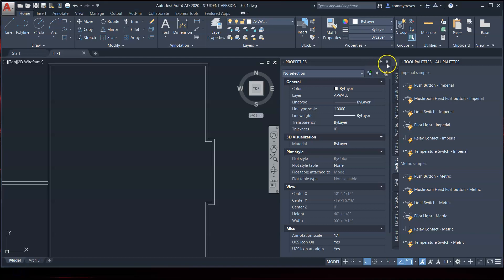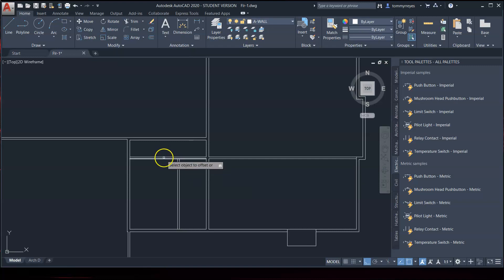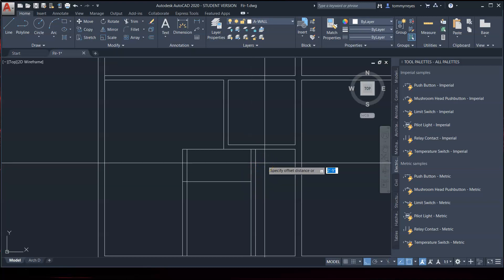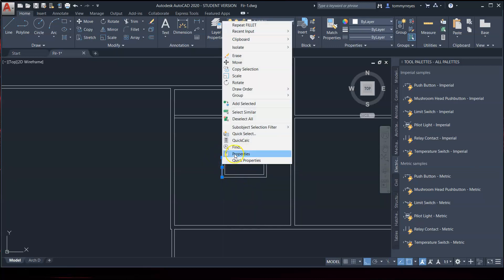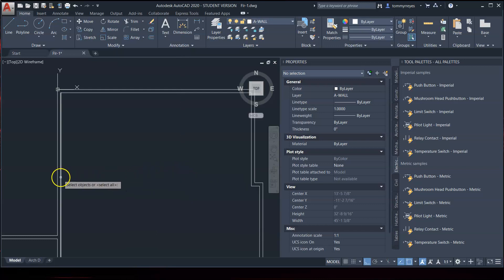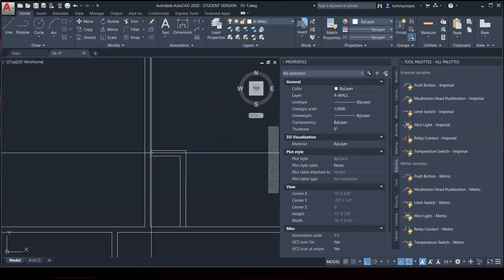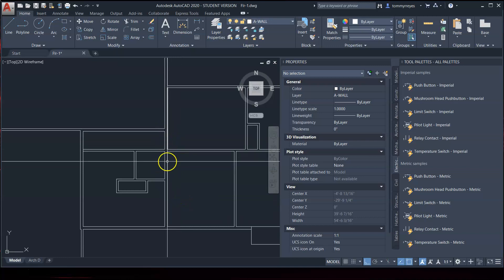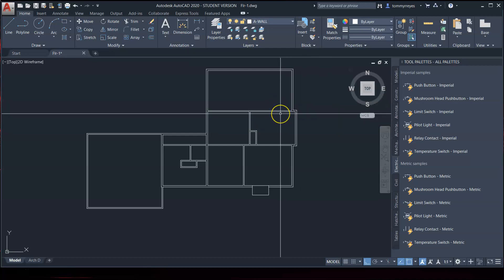Arch 124 AutoCAD I Ch 4 Exercise 4-1 Part III